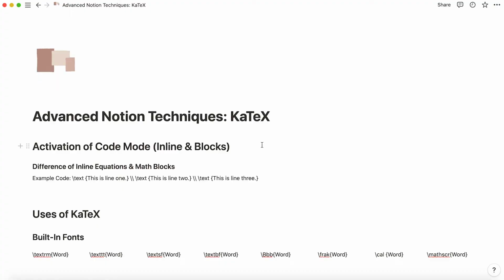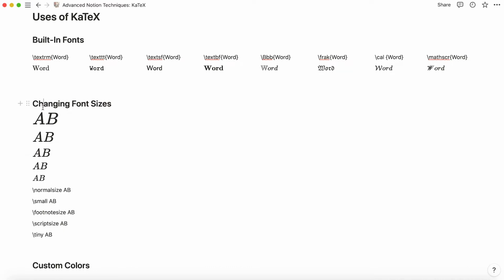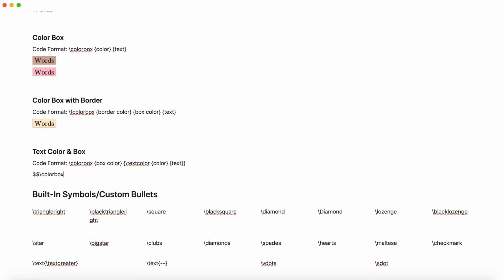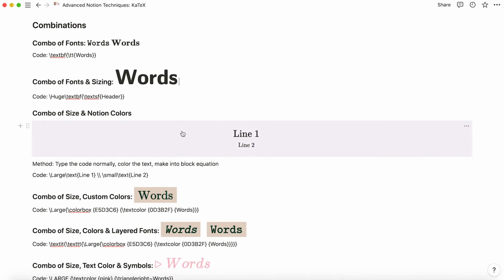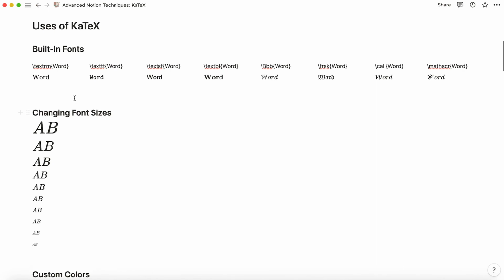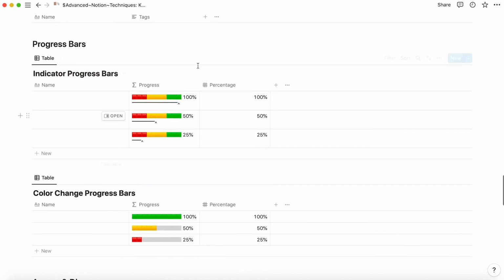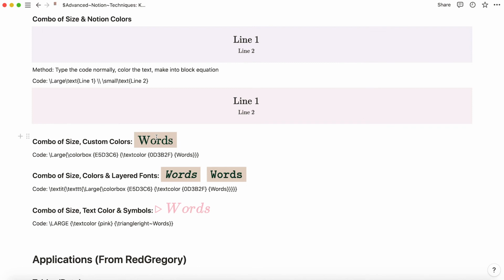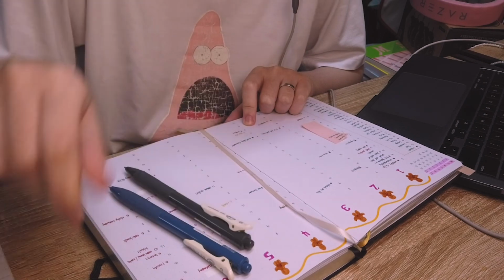Explaining Notion Techniques: KaTeX (custom colors, font size, center text)| Notion Tutorials Part 5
Some of you might be wondering how I'm able to get different colors and fonts from the default from my semester trackers. I use KaTeX which is a built-in thing on Notion that's usually used to format math equations digitally but with a bit of knowledge, even people who don't know how to code can try it.

Timestamps:
0:00 Intro
0:19 Activating Code Mode
3:53 Built-In Fonts
5:17 Font Sizes
6:15 Custom Colors
12:37 Symbols/Bullets
14:08 Combining Techniques
23:03 Tables & Databases
27:14 Progress Bars
29:05 Charts & Arrows
32:38 Applications

If you’re curious:
☾  I’m half-chinese, half-filipino
☾ 4th year college right now
☾ I’m extra

Stuff I use to make these:
 Camera: DJI Osmo pocket
 Mic: Boya BY-MM1
 Video Editing: Premiere Pro